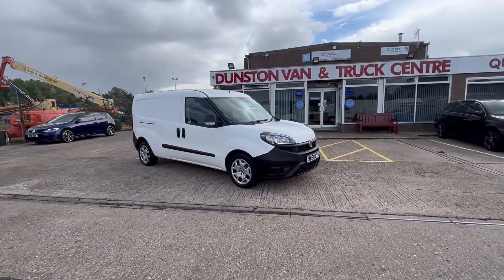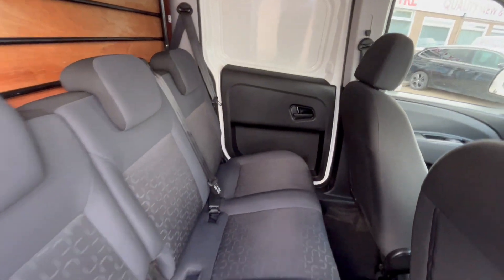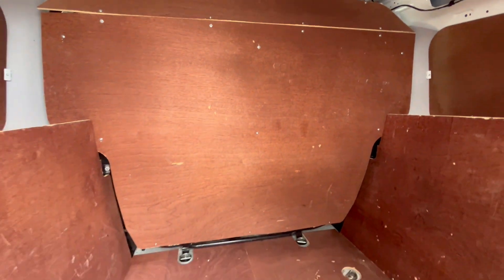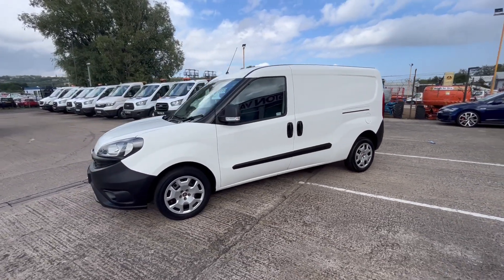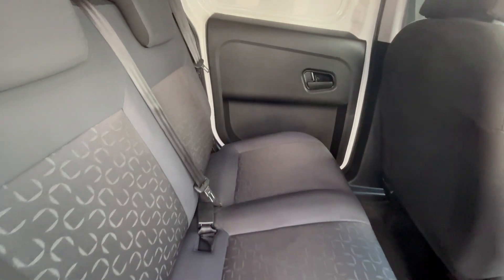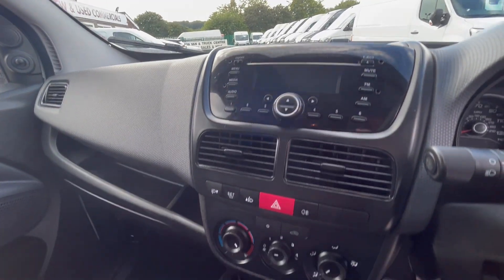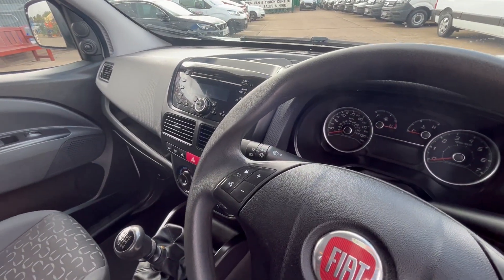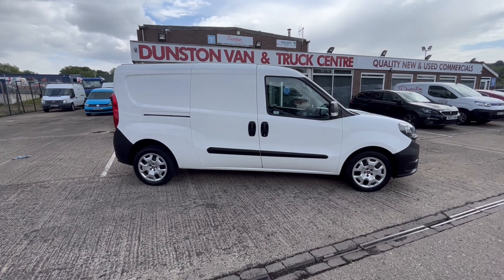2019 / 68 Reg FIAT DOBLO 1.6 MULTIJET L2 LWB COMBI CREW VAN CREW VAN